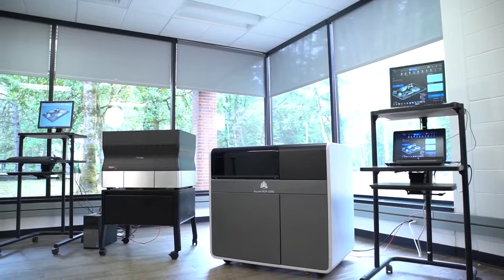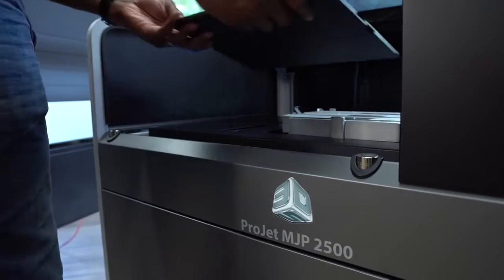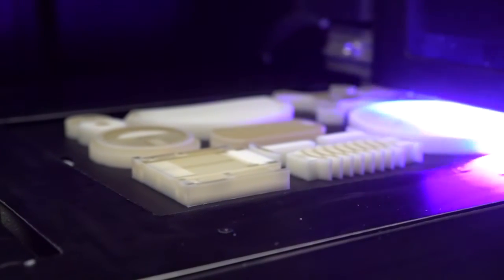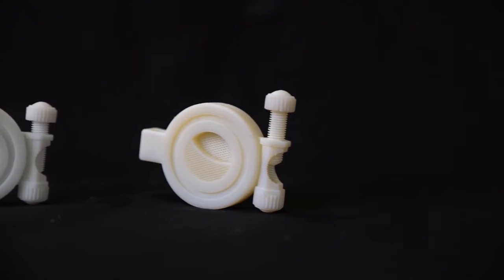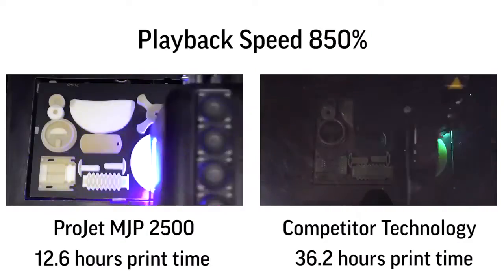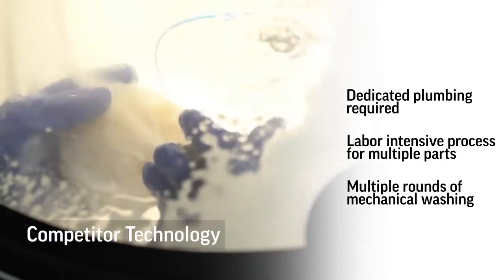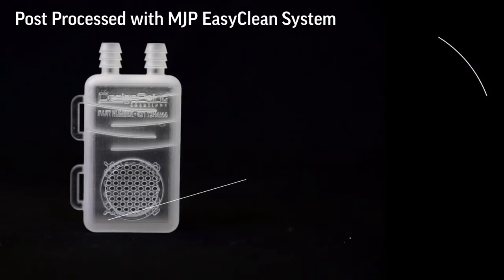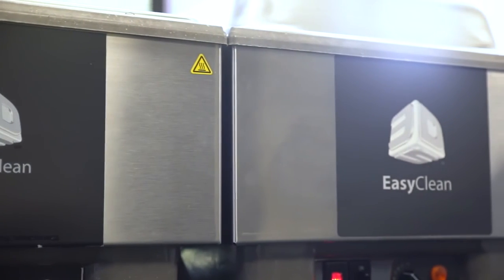1/4 Why Part Quality, Print Speed and Ease of Use Matter with the ProJet MJP 2500 Series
This video gives an overview of some of the key benefits v's the competition.